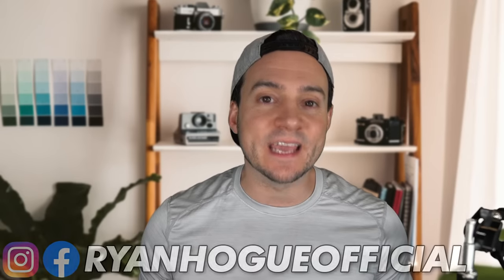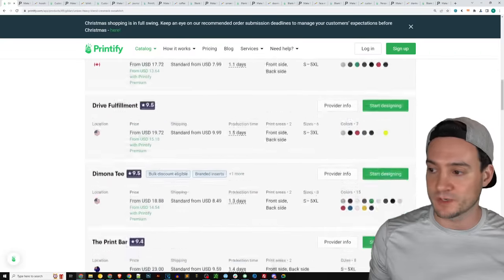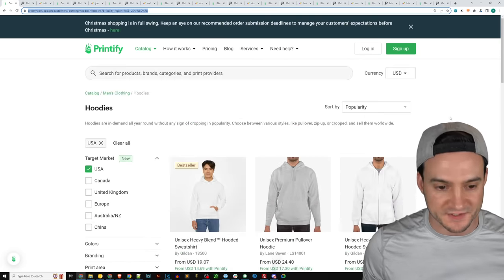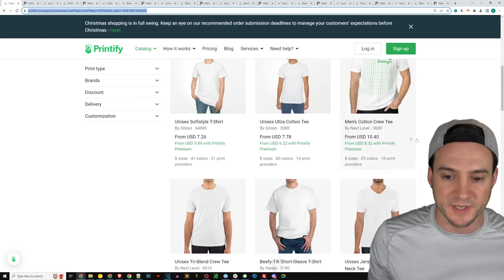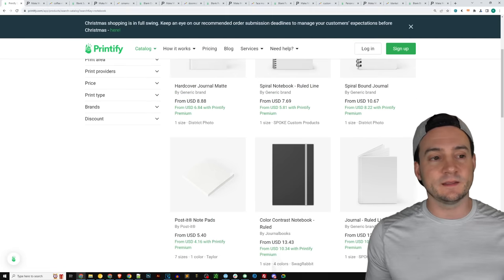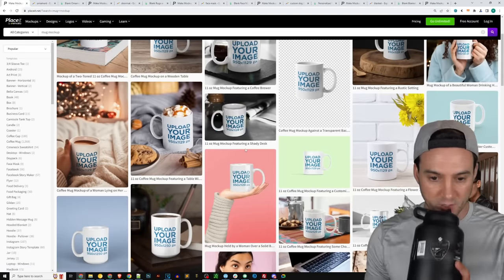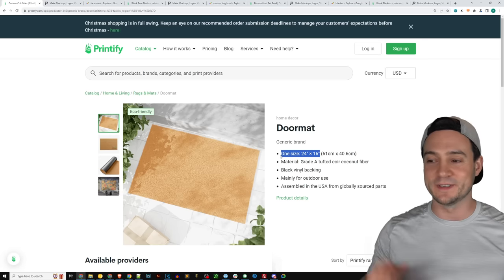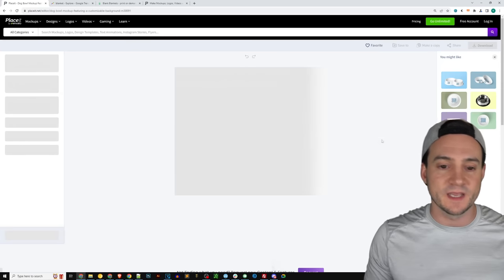10 Products to Sell in 2024 👕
(CODE: "RYAN" = 1 Free Month of Pro)

🔨 UTILITY

- Use Code "RYAN" for a free month of premium!

🔥 POD AUTOMATION

🎨 DESIGN